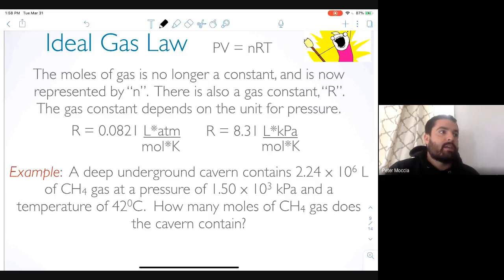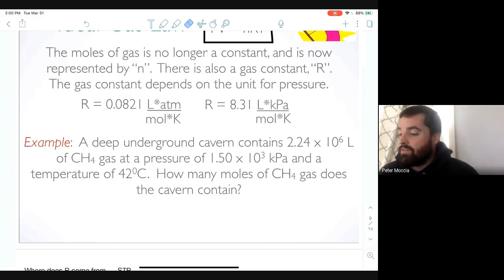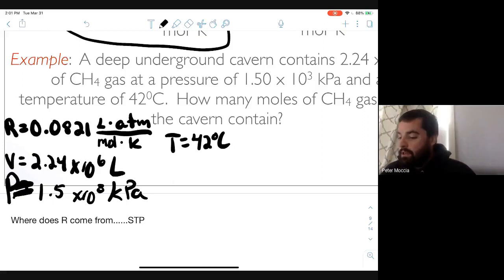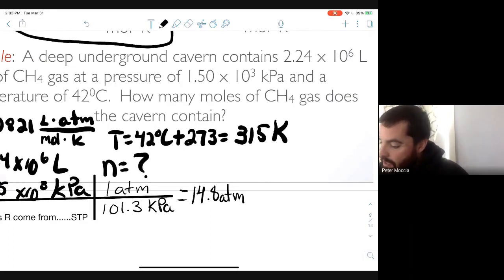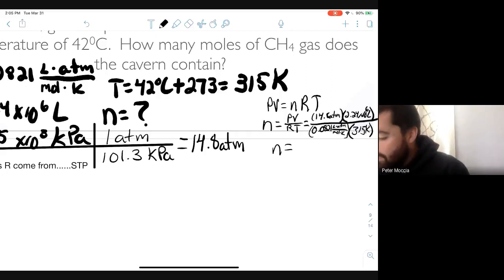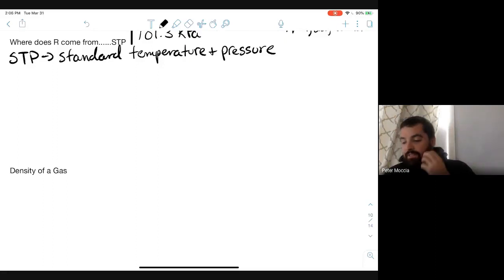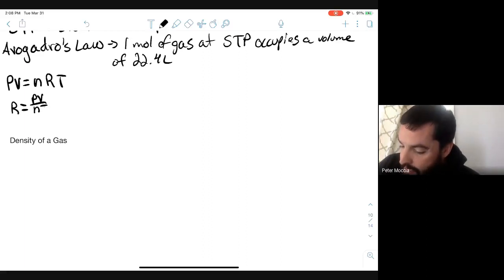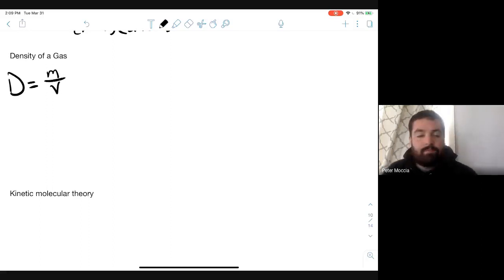Ideal Gas law pt 1